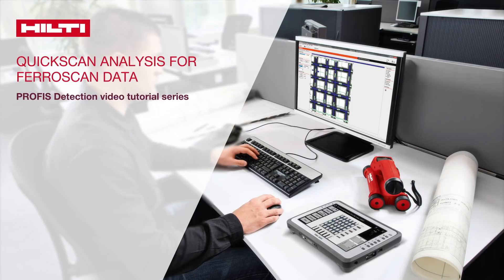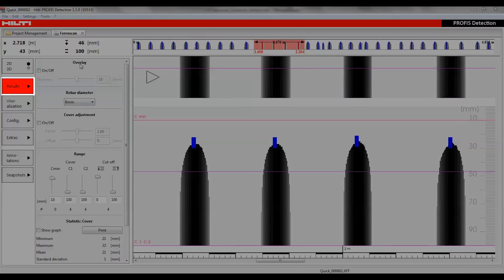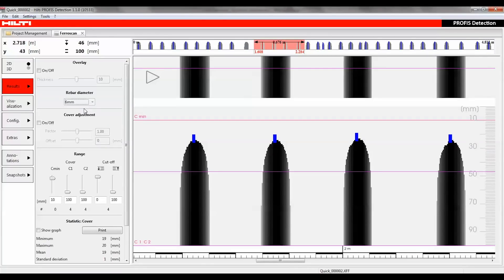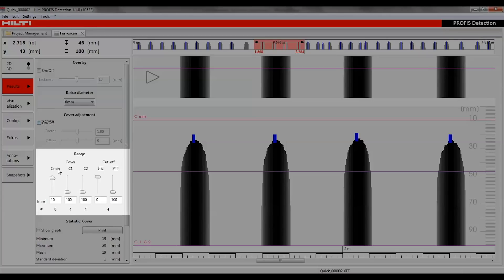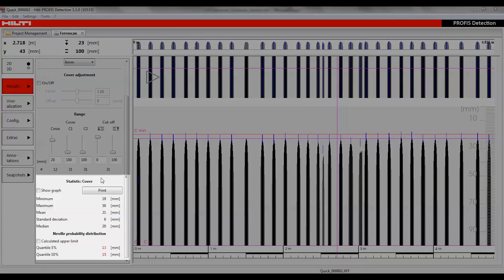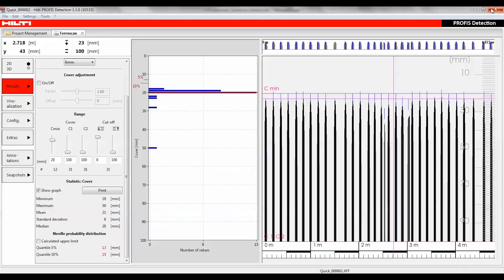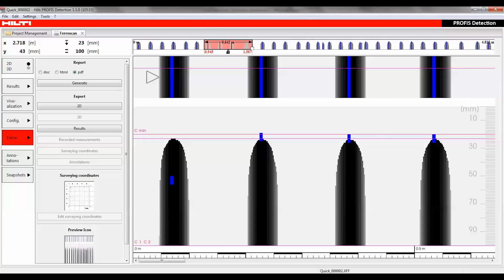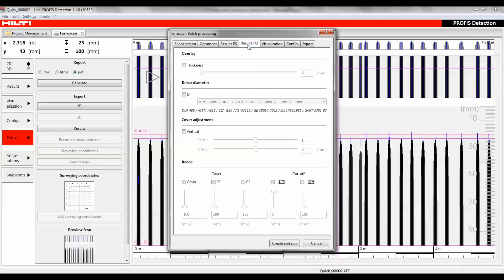HOW TO use PROFIS Detection - Quickscan analysis for Ferroscan data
How-to tutorial video which explains how to obtain a correct and meaningful analysis of the Quickscan Ferroscan data, in order to conduct concrete cover assessment over a large scan area.